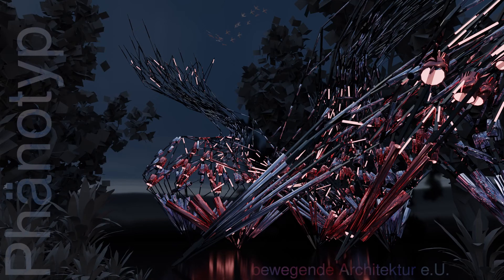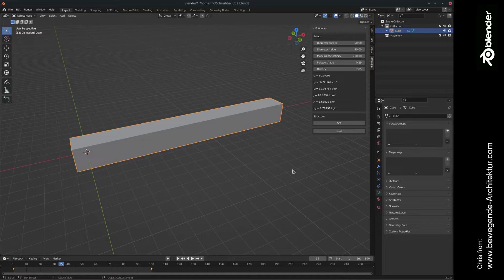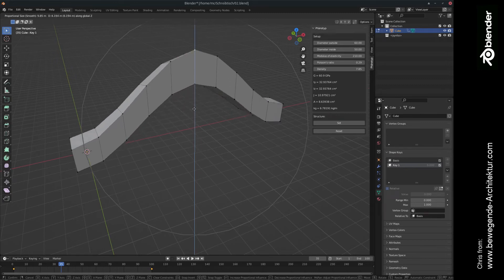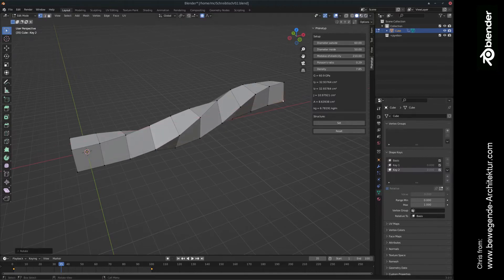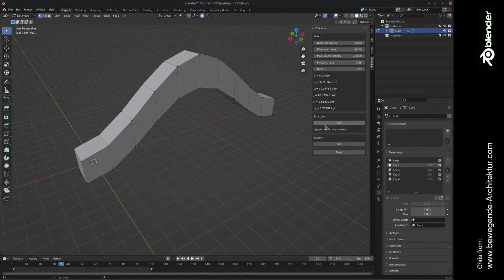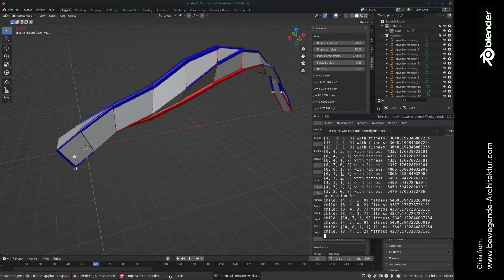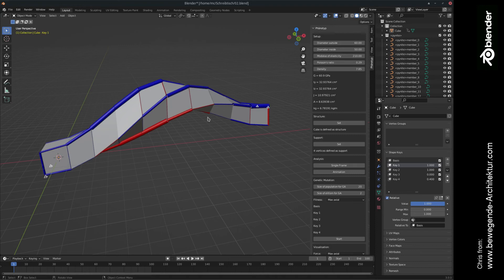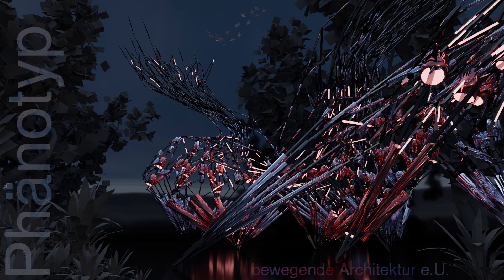Phänotyp - genetic mutation and FEA in Blender 3D - 03 genetic mutation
Phänotyp
by bewegende Architektur e.U.
with support from Karl Deix

It allows to perform genetic mutation of architectural structures. Furthermore it can be used to analyze moving shapes. This is especially useful when working on kinematic architectural projects. The tool is focusing on early stages of the design process and can be used for free without any warranty. If you want to participate in the project please get in contact via:

Current state
* Phänotyp is working as connection to PyNite
* Right now the focus is on structures with trusses
* Single frames, animations genetic mutations can be performed
* This is a very early stage of development. The tool is intended to be used by more experienced uses of Blender 3D.

Known issues
* The installation of scipy and blender can cause problems
* Be sure to run Phänotyp as administrator for the first time

Roadmap
* Better implementation for different types of supports and loads
* Small material library and common sections
* Implementation of critical force and others
* Improvement of genetic algorithm
* Adding more inputs to the GA for example modifiers
* Adding more functions of fitness and its combination like created volume, area, light, shape and other

Current release
from 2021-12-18 is version 0.0.1 for blender 3.0.0: